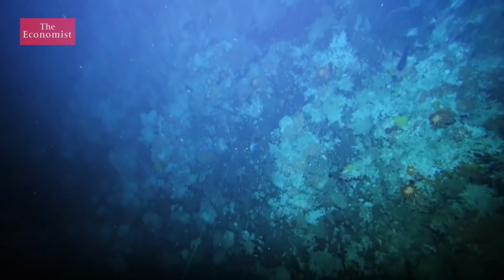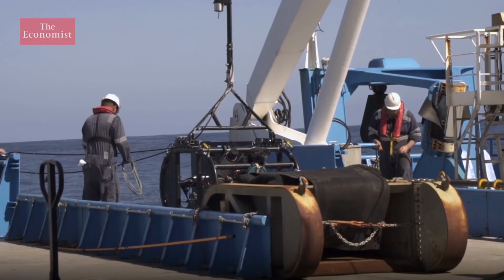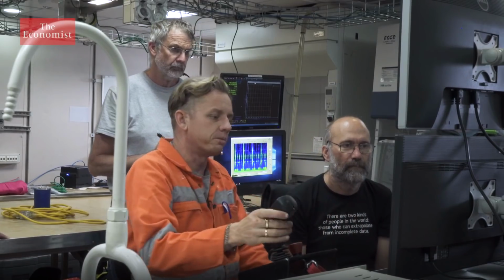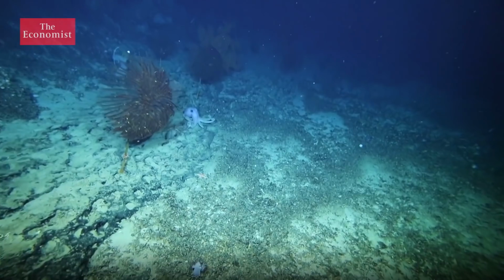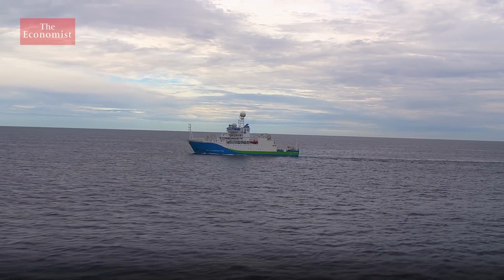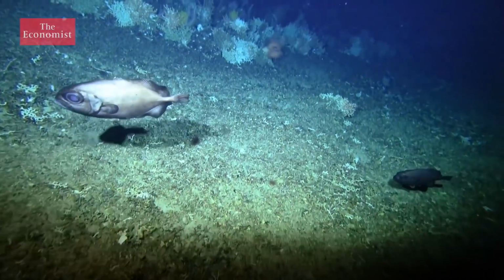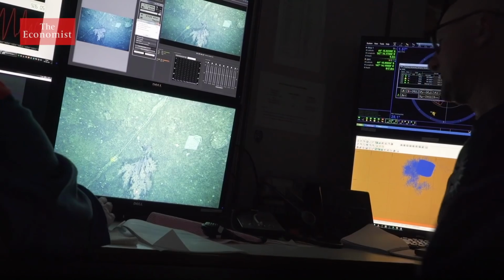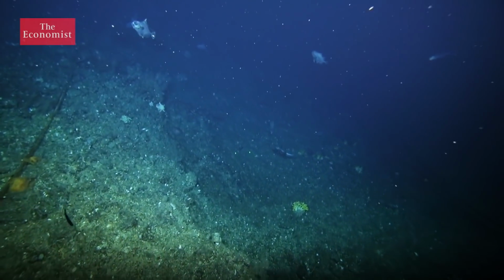Secrets of the deep ocean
Parts of the ocean floor are being explored for the first time. Scientists are using technology to map the damage caused by humanity—and reveal clues about how the ocean can be better protected. Film supported by @blancpain

Deep beneath the ocean’s surface lie vast areas of seabed that have never before been explored by humankind. Now state-of-the-art technology is giving these scientists an unprecedented opportunity to conduct research that is vital to protecting the ocean. And to uncovering the true nature of damage being done to it.

This is the RV Investigator. The ship used by the Australian government and marine scientists to research the deep ocean.

Off the coast of Tasmania a team of scientists is on a remarkable mission to investigate marine life thousands of metres below the surface. To do this they are using advanced cameras attached to a submersible platform. The system is carefully dropped 1,000 metres down below the surface. It’s Karl’s job to make sure he stops the platform just two metres before it reaches the seabed.

Then the challenging task begins - navigating the craggy and uneven terrain of seamounts. Though found throughout the ocean,
from the poles to the equator, over 99% of them are unexplored. Scientists have discovered that seamounts support astonishingly diverse and unique ecosystems and provide food and spawning grounds to a wide variety of fish and sea mammals.

Today the team is surveying an area of the ocean floor that has never been explored before. In these dark depths over 1,000 metres below the surface the team is astonished to discover thriving coral communities. But the team is also visiting parts of the seabed that have experienced human contact before. To survey areas that have been damaged by bottom trawling. This method of fishing provides the biggest annual catch globally but uses vast nets that can literally scrape marine life off the ocean floor. Damage to seamounts here was first logged by scientists in the 1990s. But a marine protected area now keeps many of them safe from the nets.

The first signs are encouraging. Marine life is returning, anemones are beginning to grow back on the damaged areas. But it’s what the team can’t see that’s more worrying. There is little evidence that damaged coral itself the heartbeat of ecosystems down here
is reforming.

The data gathered here will form part of a growing body of evidence helping scientists evaluate whether damaged areas
will ever properly recover. The results from this trip are vital for the ocean’s would-be protectors as part of the wider battle to preserve marine habitats across the ocean floor. And make the case for more controlled and sustainable fishing.